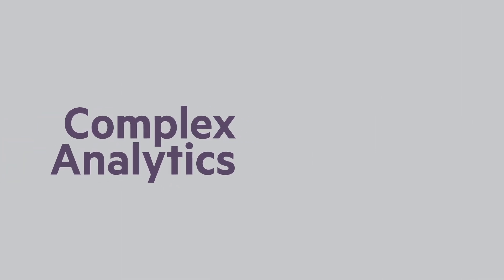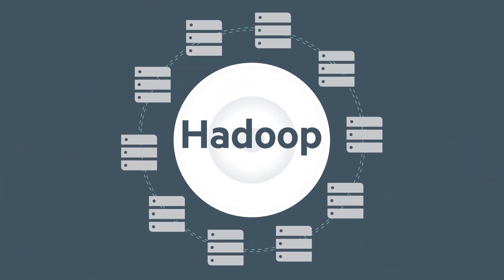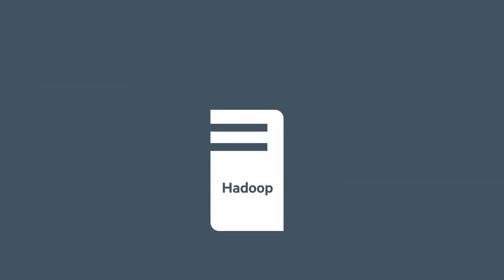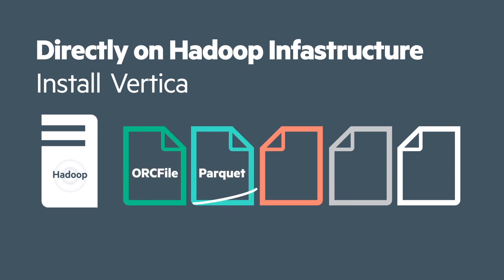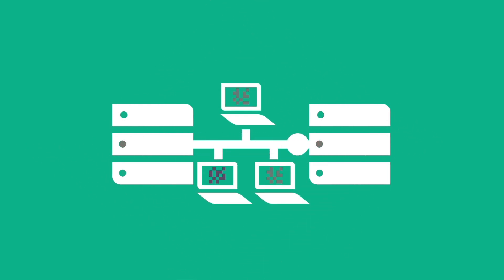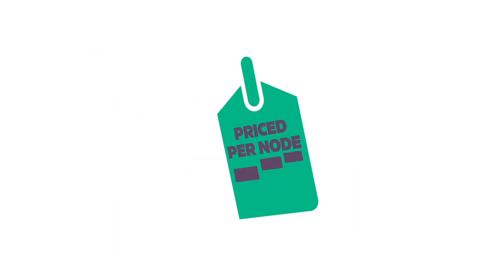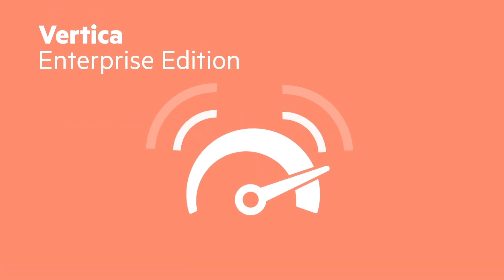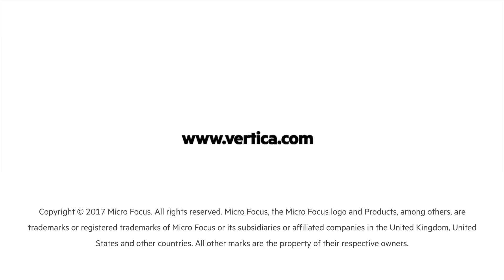Vertica for SQL on Hadoop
Discover how Vertica for SQL on Hadoop, an enterprise-ready SQL-driven engine, can help organizations perform complex analytics on massive volumes of diverse data sets